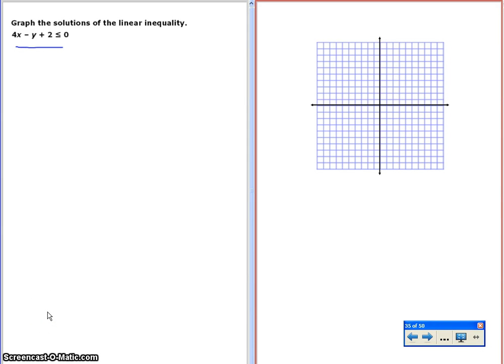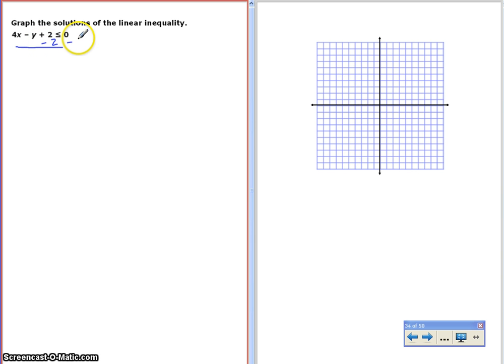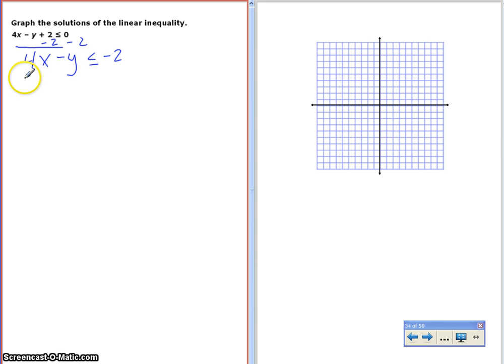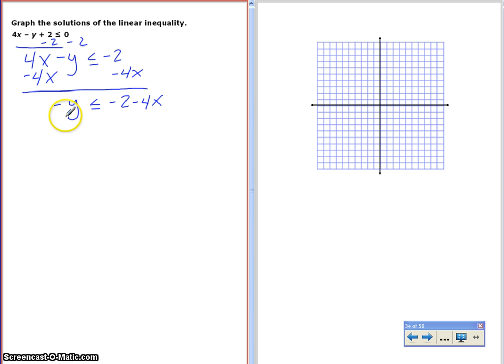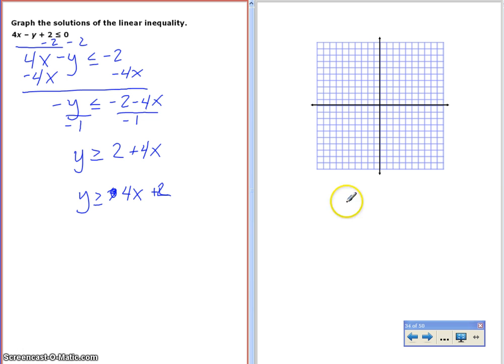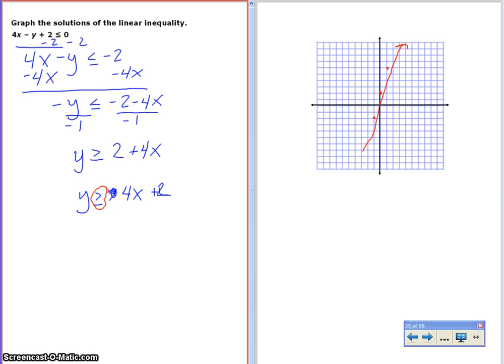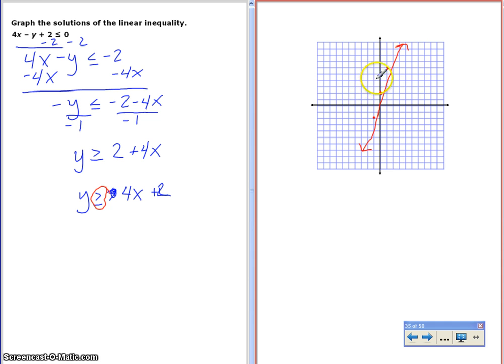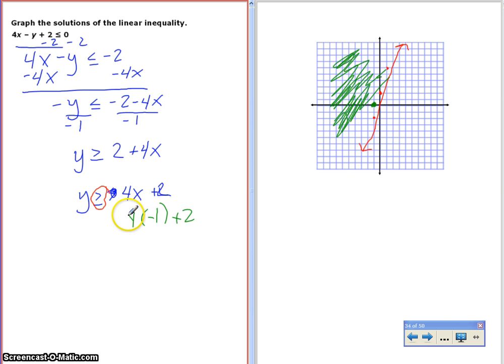7 5 Example 4s answer